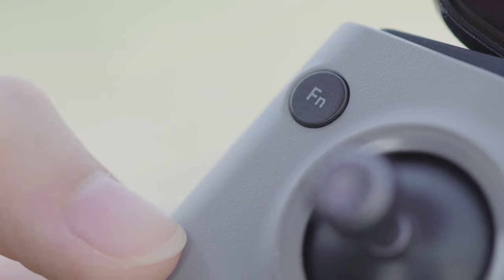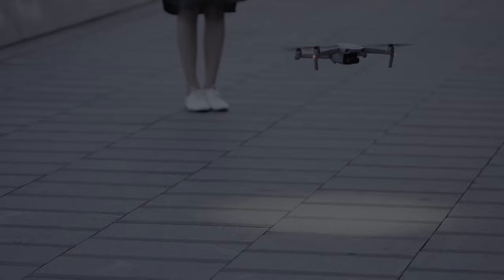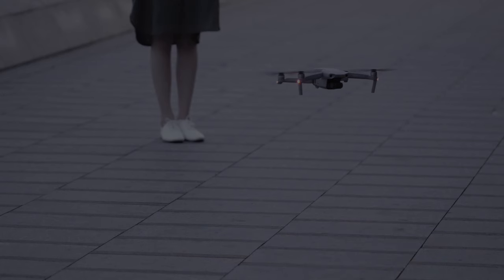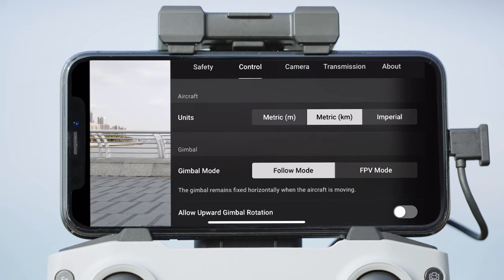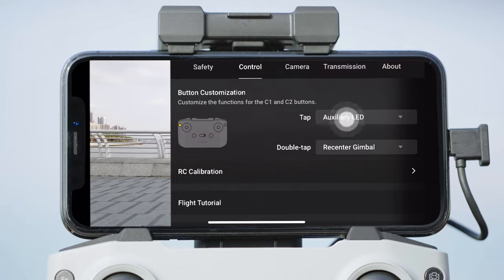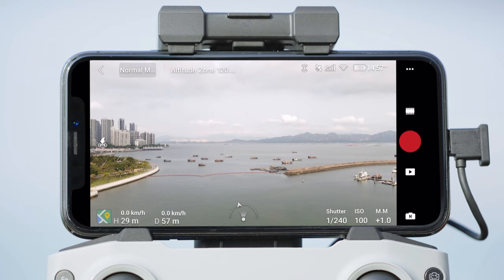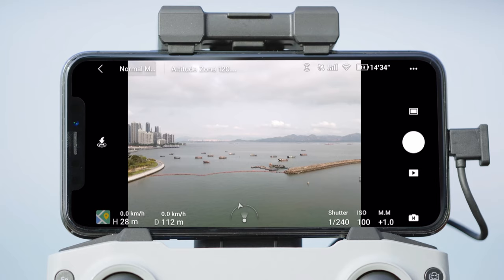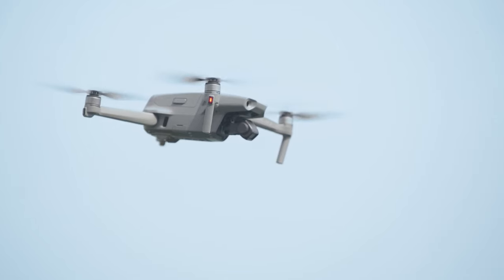Mavic Air 2 | Introducing the Remote Controller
With 4K/60FPS video, 8K Hyperlapse, and 48MP stills, Mavic Air 2 is the perfect tool to level up your content. In this tutorial we'll show you how to use Mavic Air 2's new remote controller.

Timecodes:
0:00 - Introducing Mavic Air 2's new remote controller
0:20 - Remote controller buttons and functions